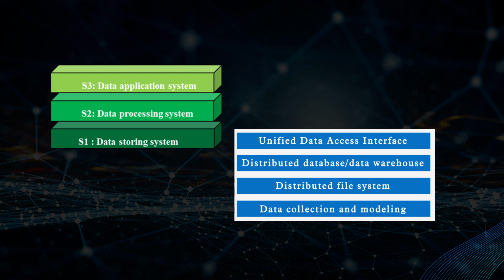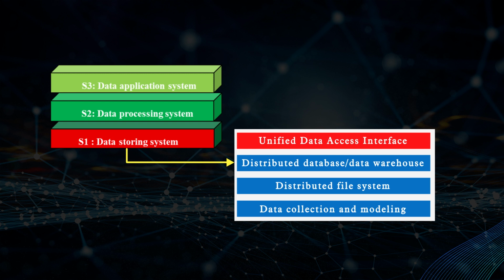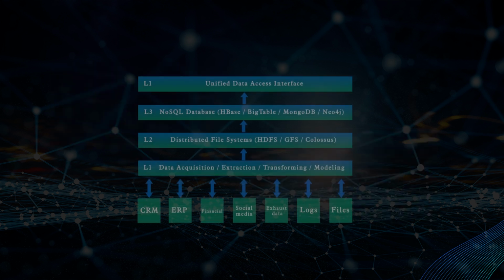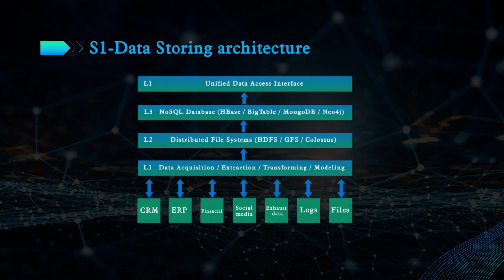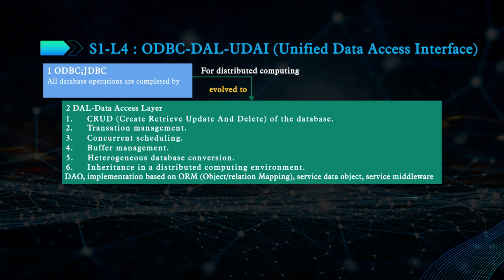4 6 UDAI